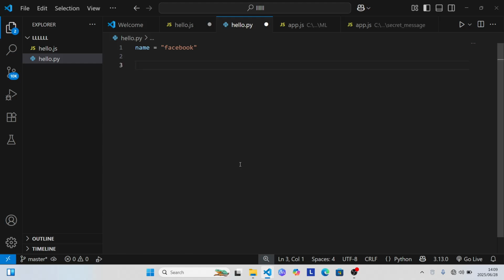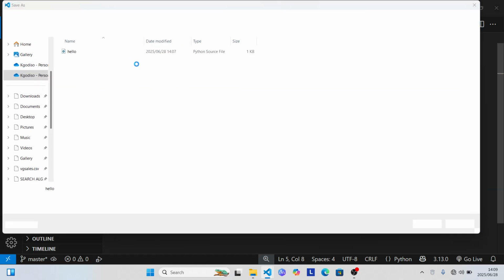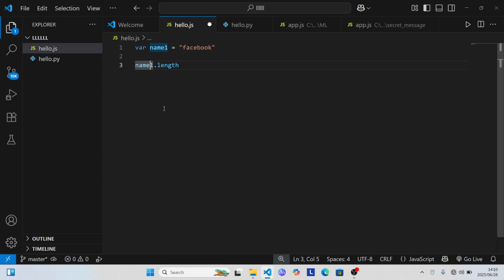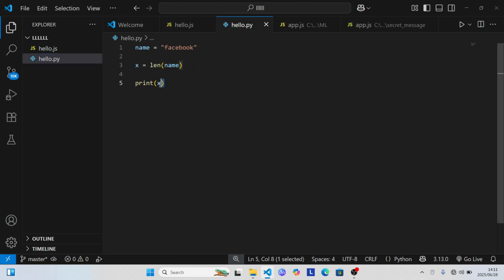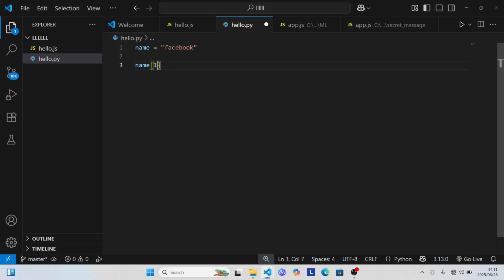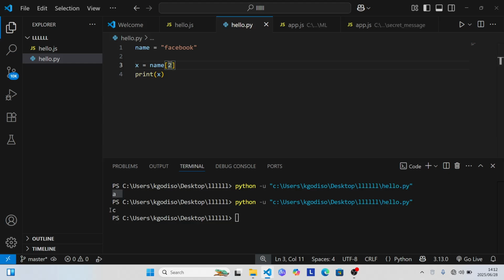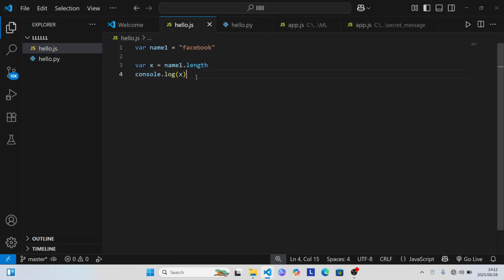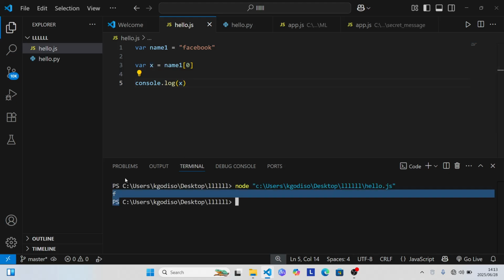JavaScript | Python | How to get length of a string.